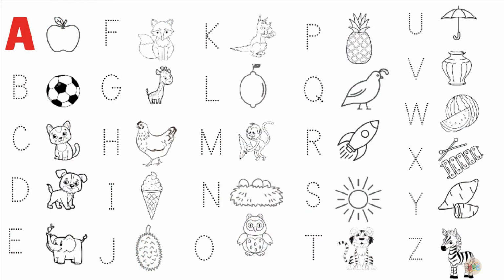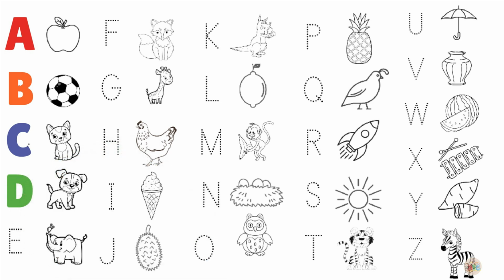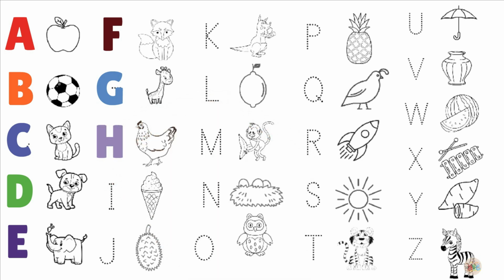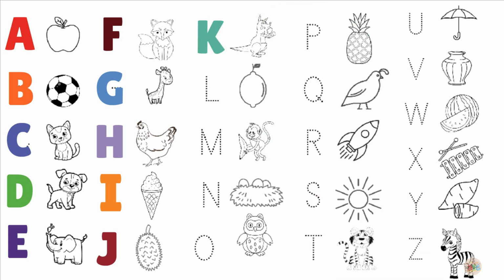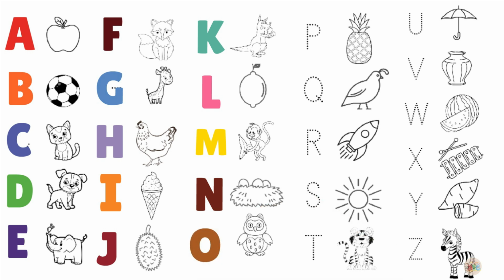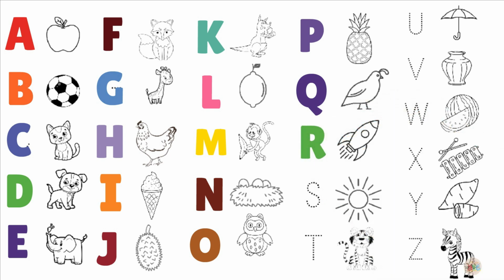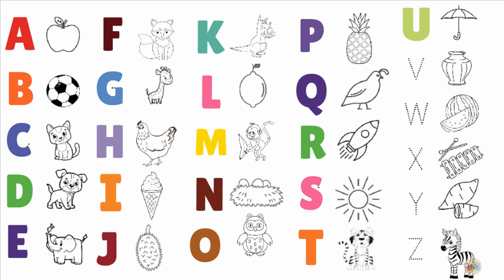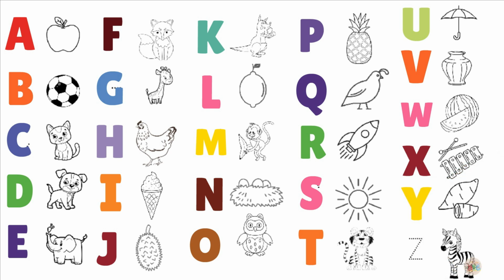English alphabet ,number ,shapes name education for children |a for apple | abcd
In this video, we have tried to learn English alphabets for children, numbers, different shapes, learning English alphabets through different colors and learning their pronunciation. Your child will learn alphabets very fast. Hope you will like the video.